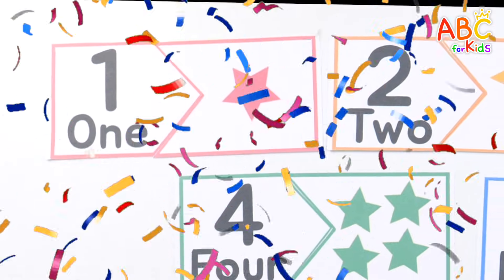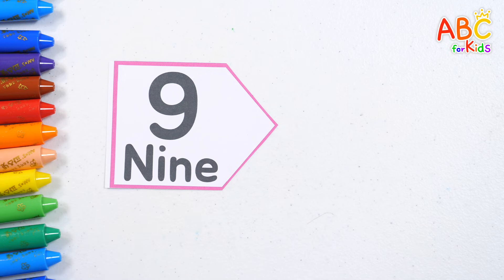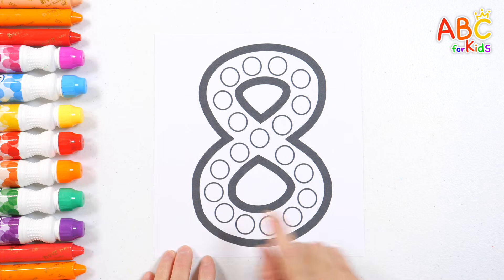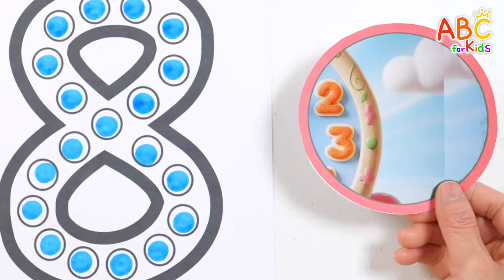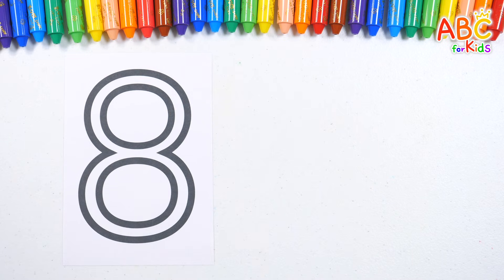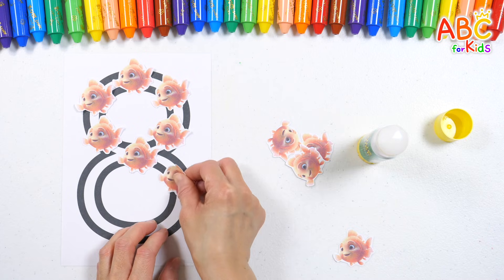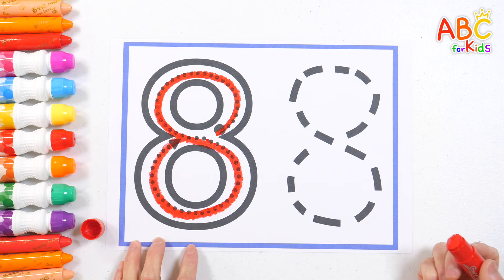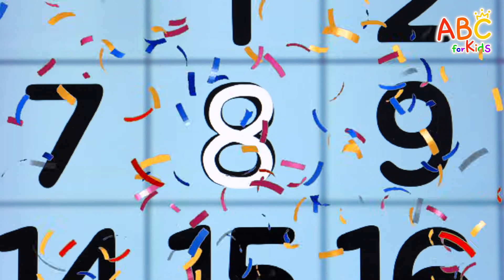Learn about number 8 with teacher | Learn numbers with a clock | English preschool for preschoolers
First, read the numbers 1 to 10 one by one, then count the stars to learn the numbers.
Learn the number shapes by marking the circles in the number 8 shape with a pen.

What numbers are on a clock? Read the numbers on the clock one by one, then find and write down the number 8.

Place cute fish pictures along the number shapes and observe the shape of the number 8.
Learn how to write numbers along the dotted lines and practice writing them repeatedly.
Find the number 8 on a calendar with numbers 1 to 30 and learn numbers in a variety of fun ways.

This is a basic learning video that children can easily follow along and learn.

We will do our best to incorporate these ideas into your children's education.